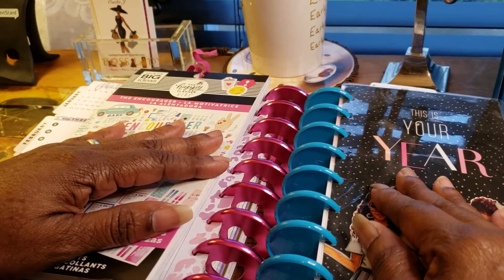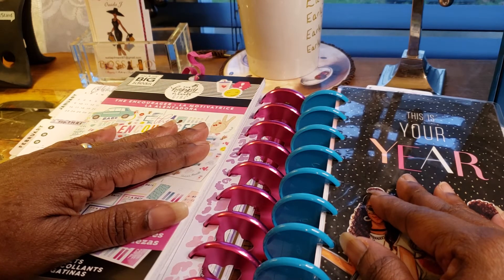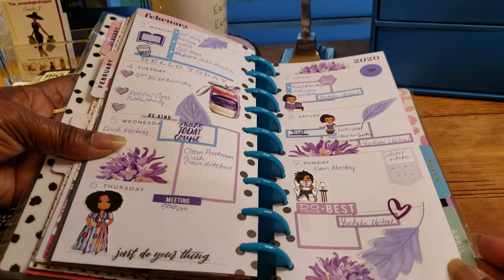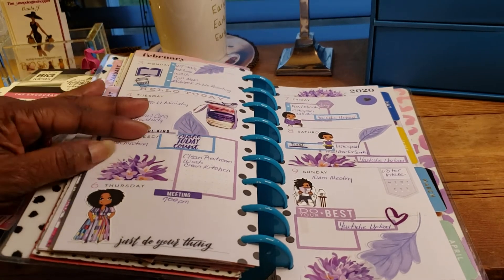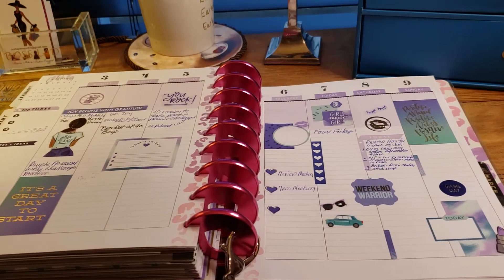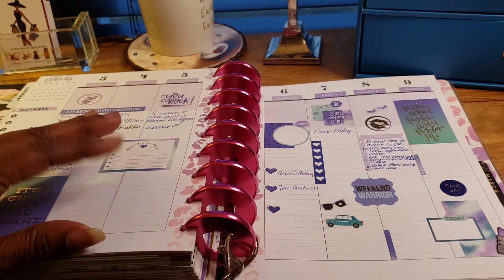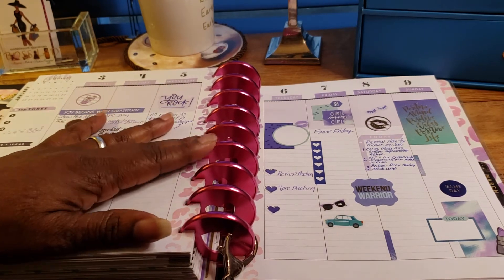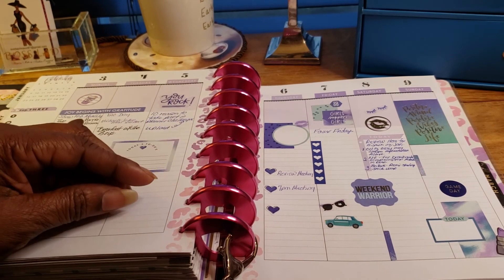PWM 2/3-2/0 In My Social Media Planner (Purple Passion)